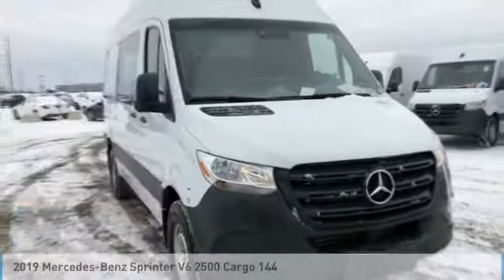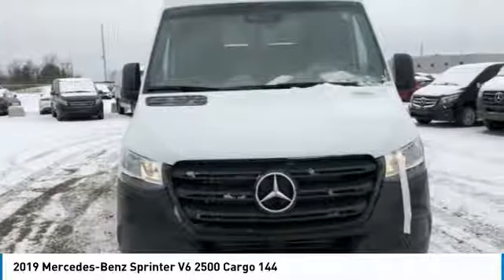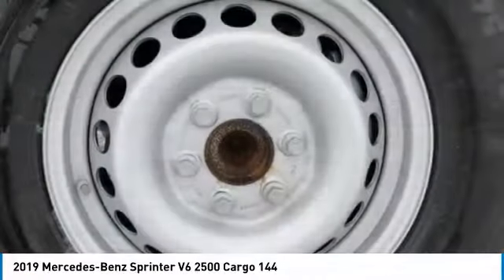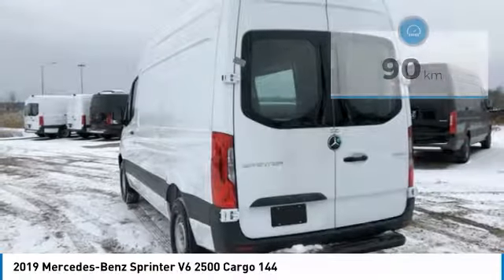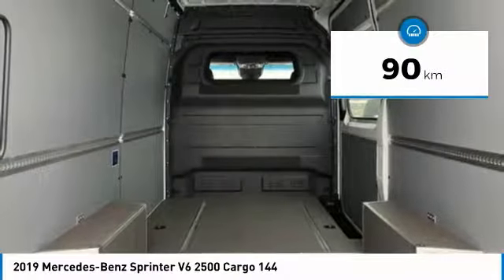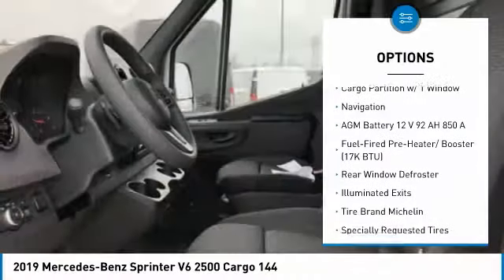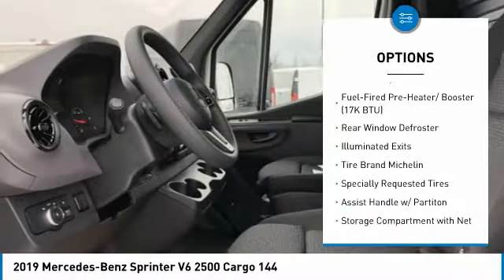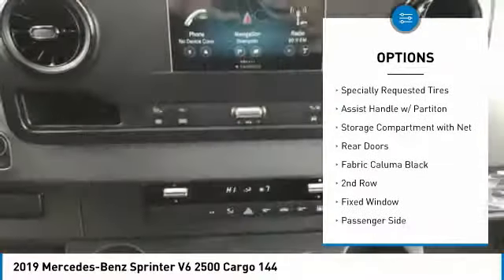2019 Mercedes-Benz Sprinter V6 2500 Cargo 144 2019 Mercedes-Benz Sprinter V6 2500 Cargo 144 FOR SAL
Stop in today for a test drive of this N 2019 Mercedes-Benz Sprinter V6 2500 Cargo 144

Mercedes-Benz Brampton
10 Coachworks Crescent

You'll love this 2019 Mercedes-Benz Sprinter V6 2500 Cargo 144. This is a cargovan you'll want to take home.